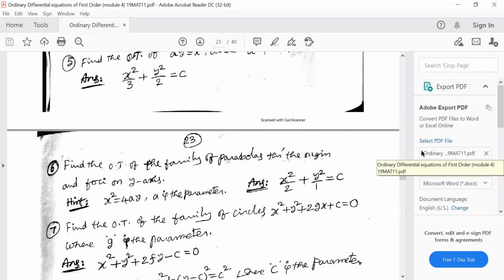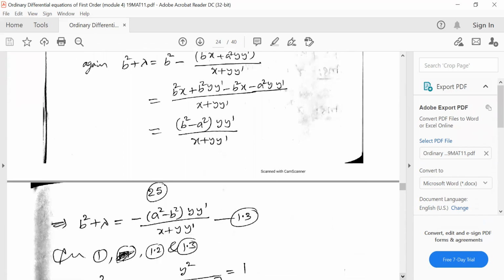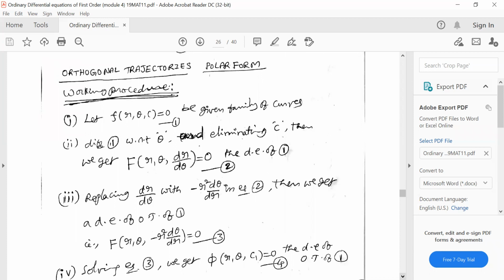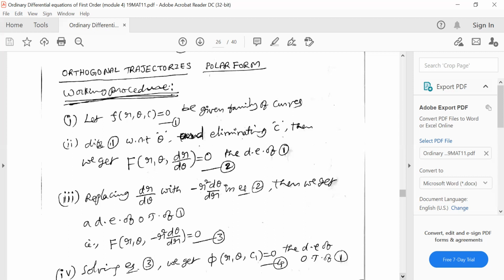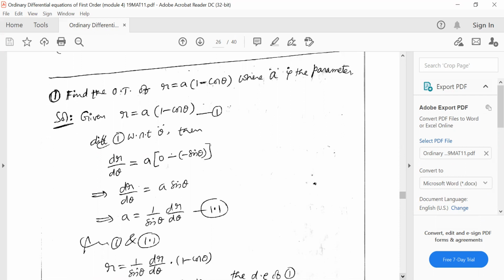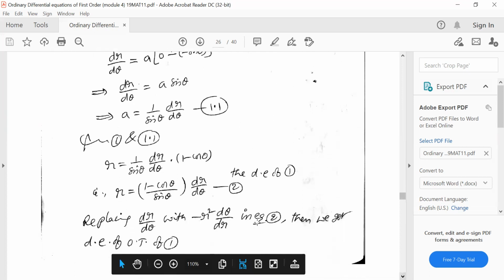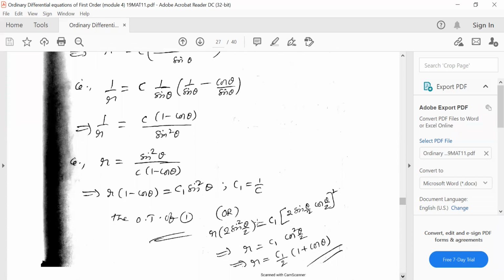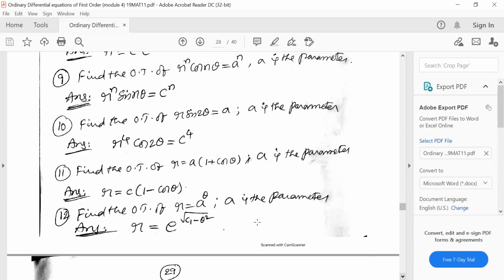Module-4: Ordinary Differential Equations of first order - O T POLAR FORM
APPLIED MATHEMATICS-I
Course Code: 19MAT11